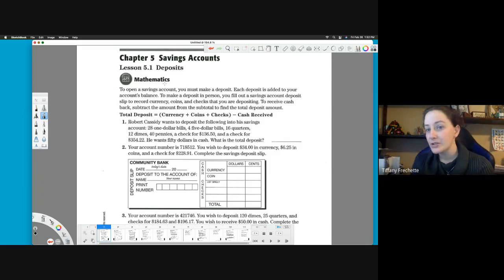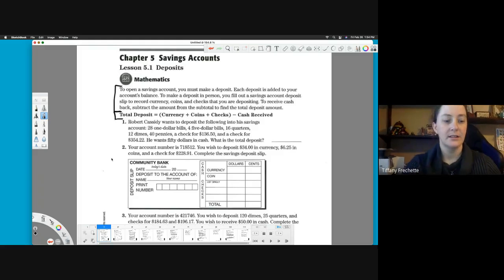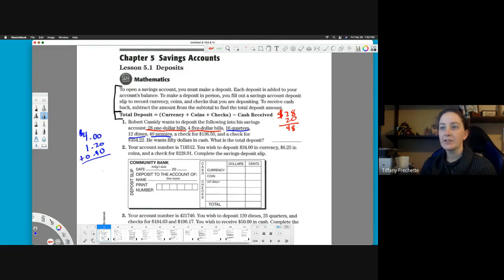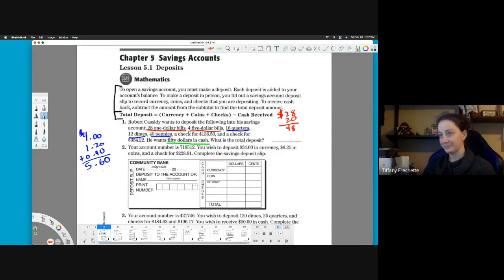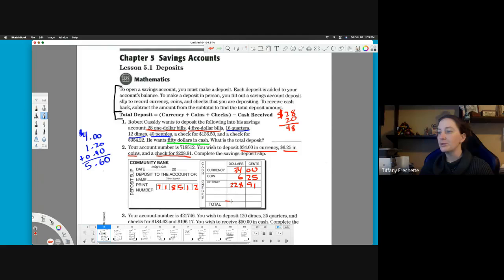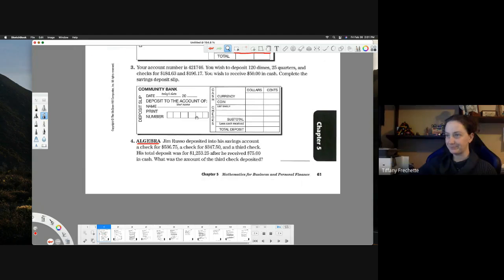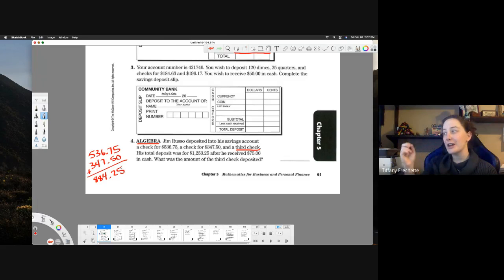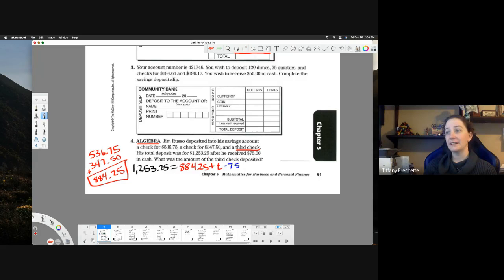Business Math Ch 5.1